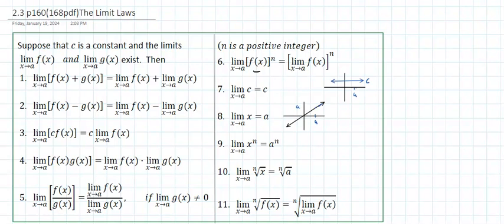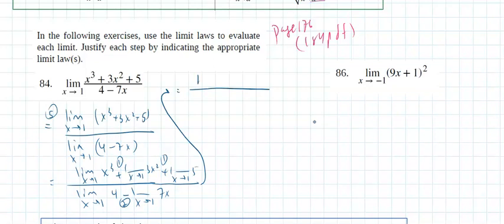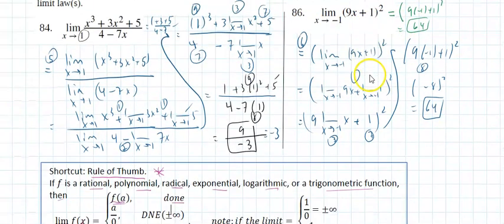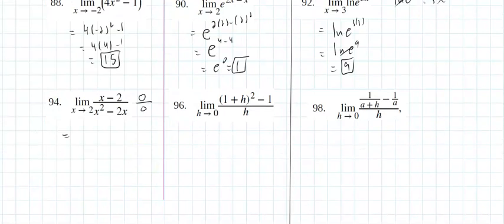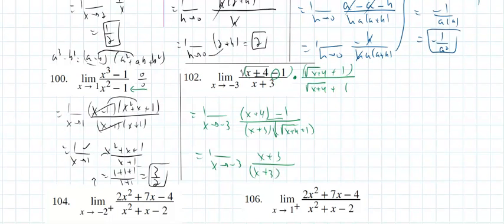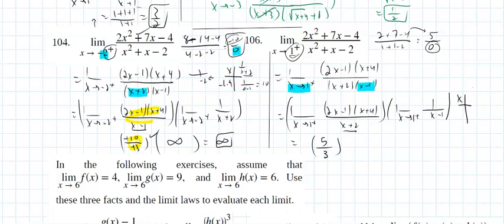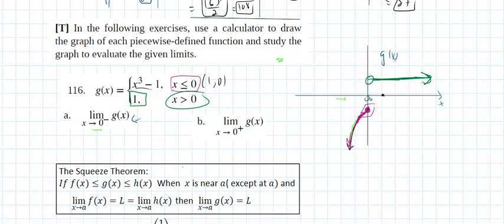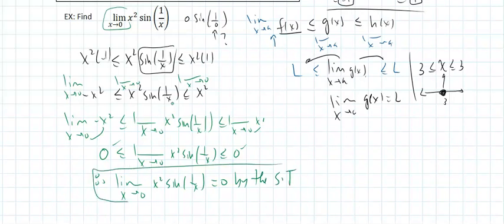2.3 The Limit Laws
The laws of limits